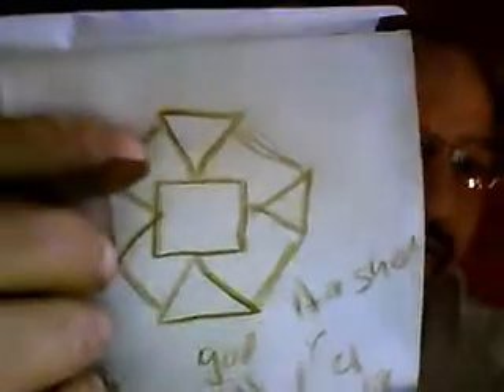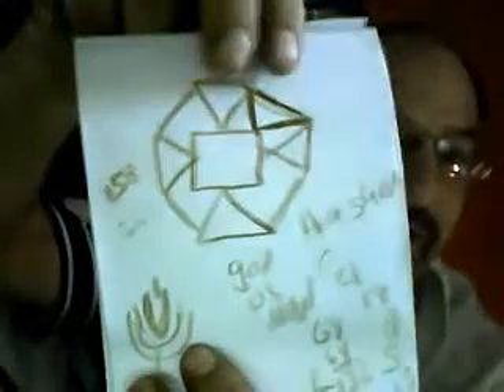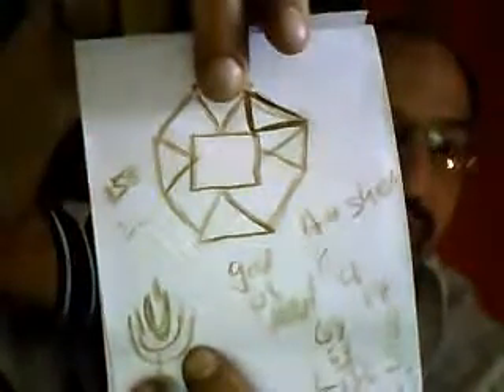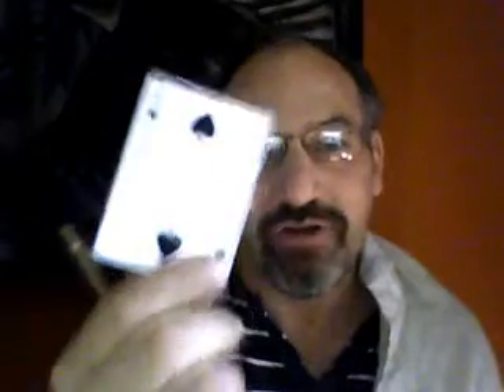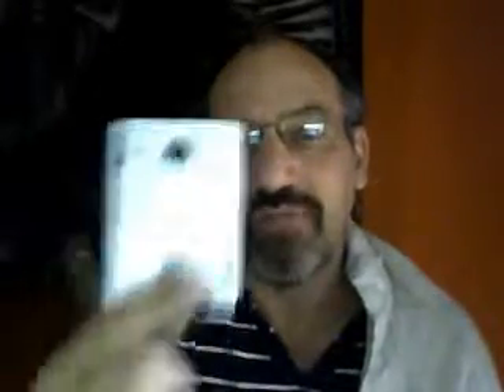MrTacpans's webcam video June 10, 2011 08:28 AM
Hashem a Who of He of She tHUS hASHEM...hUSHA hUSHA wE ALL fALL dOWN AND pREY..